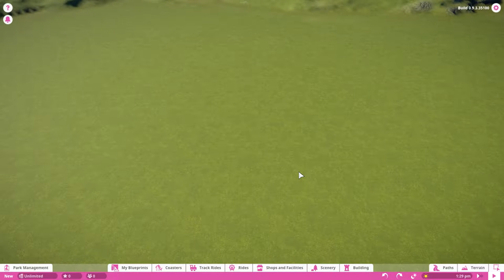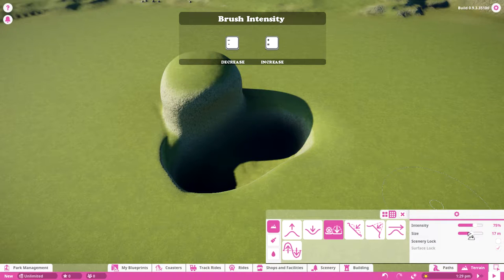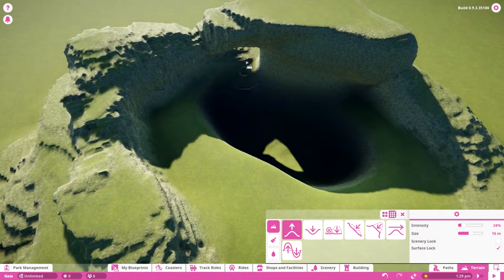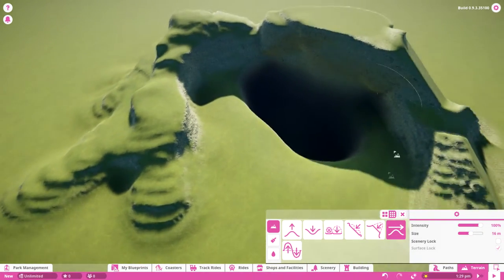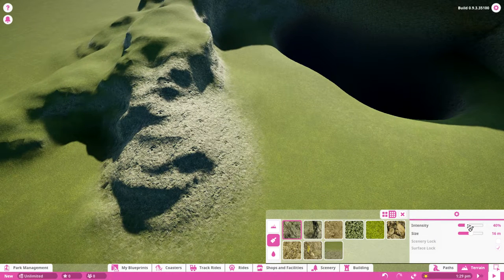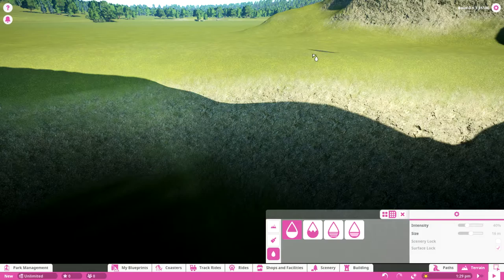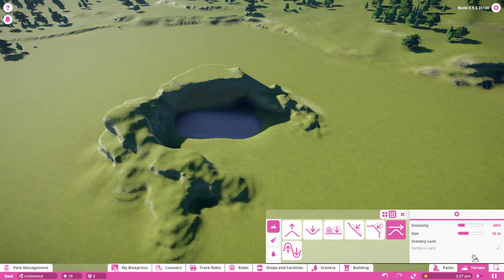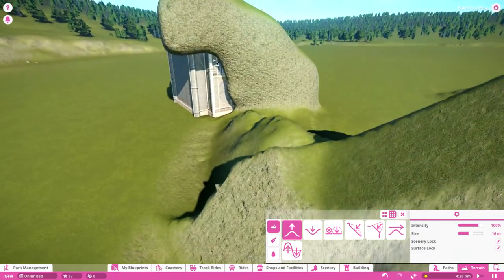A | Explains | Planet Coaster - Tutorial | Terrain Tools, Shortcuts & Tips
I will show you how the terrain tools work with some personal tips, Have fun!
-Aerithia